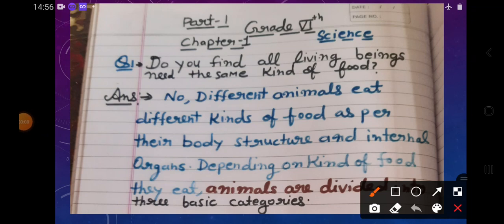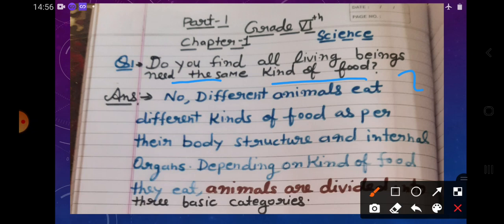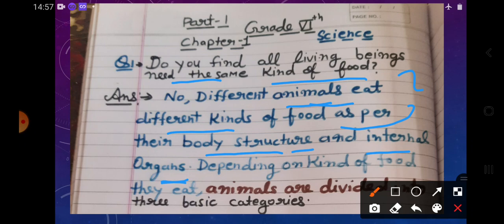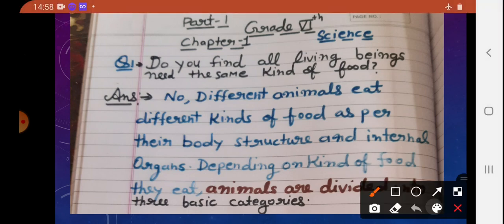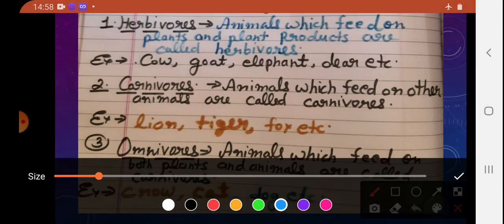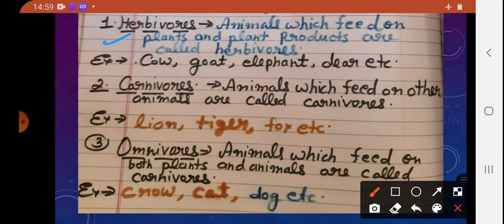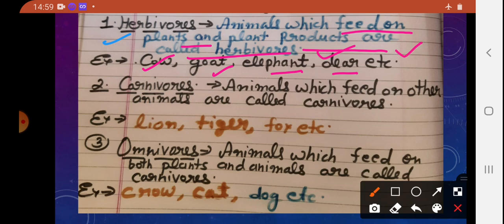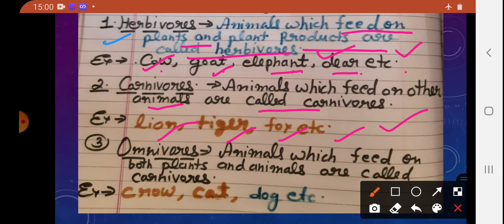Do all living beings need same kind of food? | Class 6th | Online class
This channel gives you knowledge about Science and its related facts.

And please take care and be safe,stay home.

I am making such material available in my efforts to advance understanding of environmental, political, human rights, economic, democracy, scientific, and social justice issues, etc. I believe this constitutes a ‘fair use’ of any such copyrighted material as provided for in section 107 of the US Copyright Law.